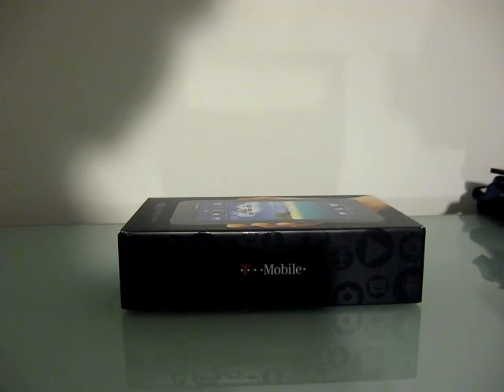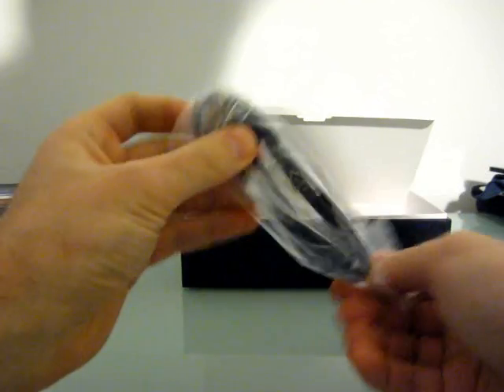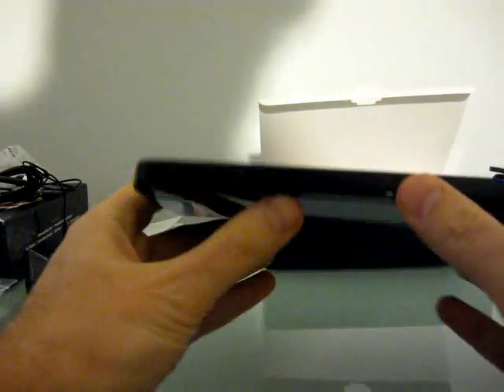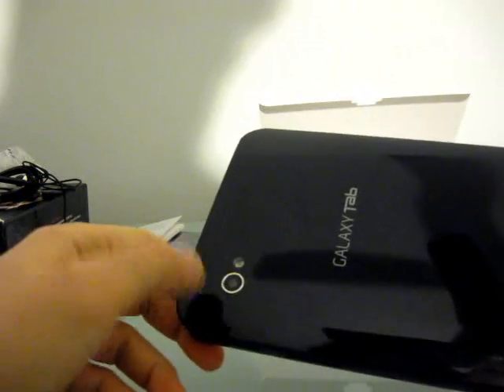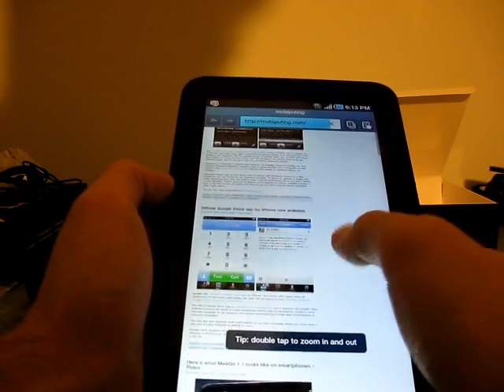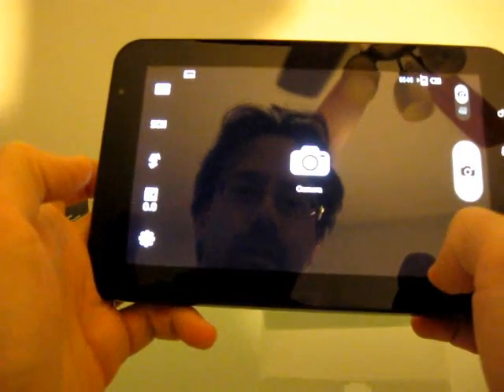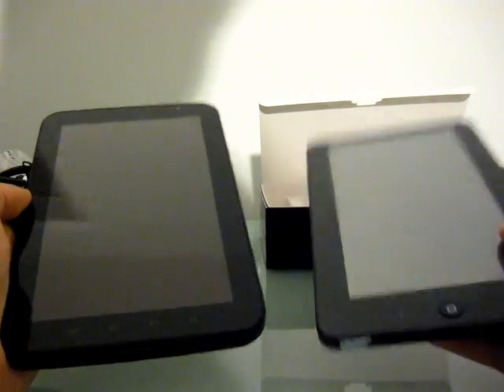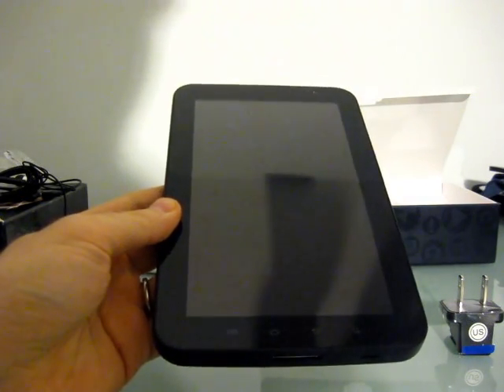Samsung Galaxy Tab unboxing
Unboxing and first look at the T-Mobile version of the Samsung Galaxy Tab 7 inch Android tablet.